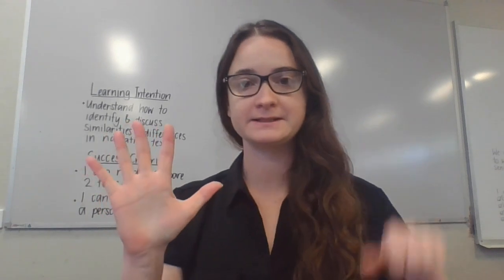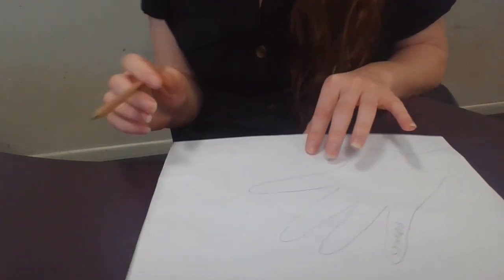Year 2 English lesson 13